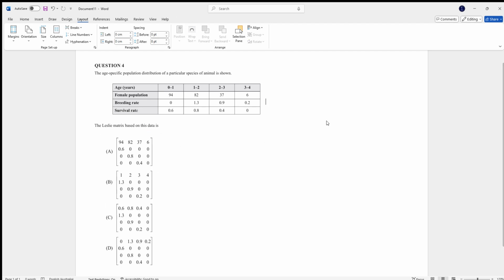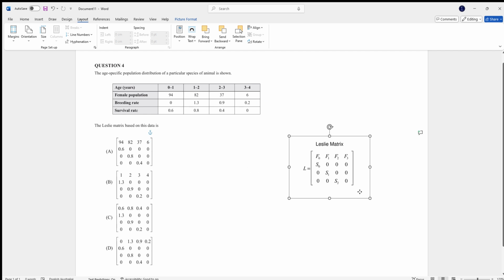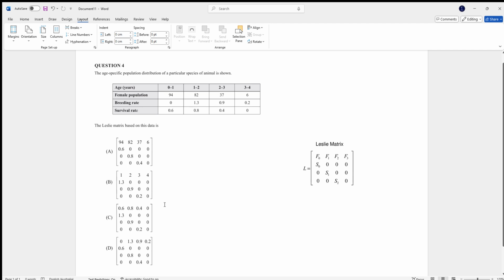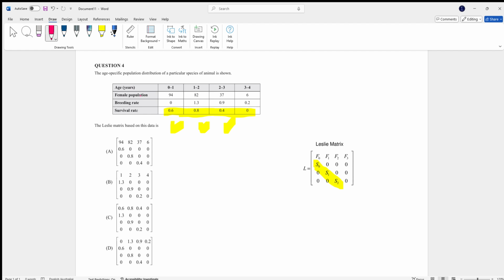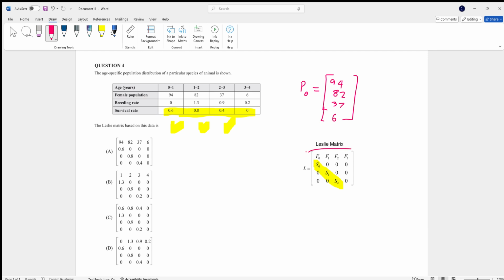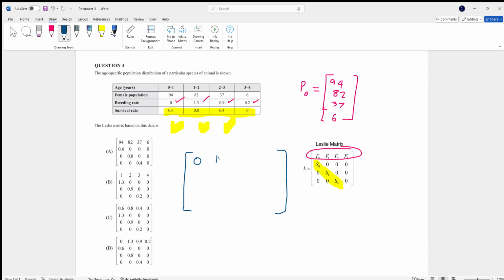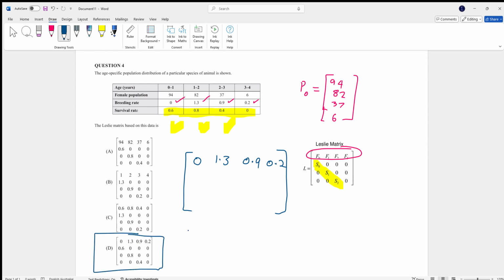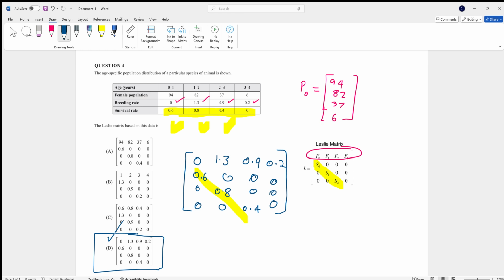QCAA: 2023 Specialist Maths External exam paper 1 multiple choice question 4 explained